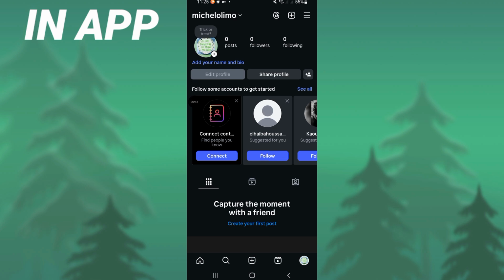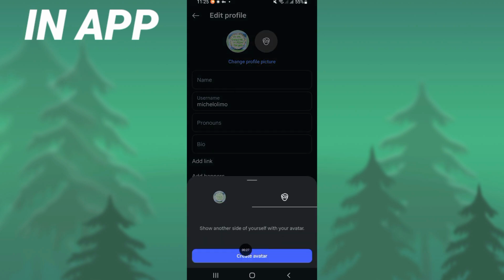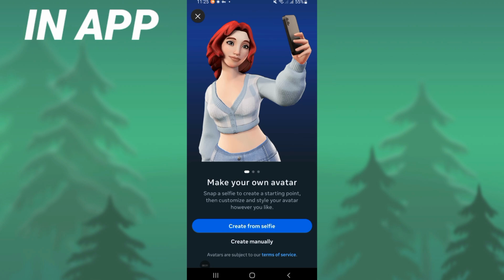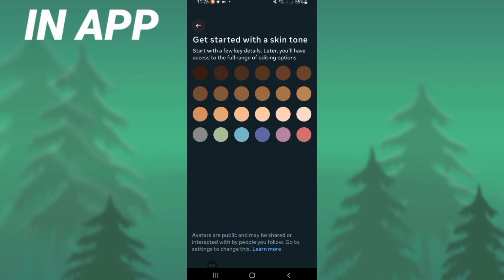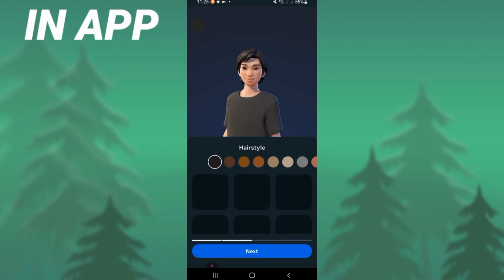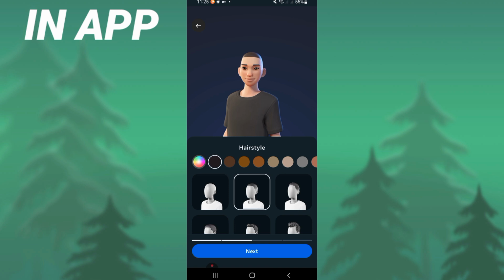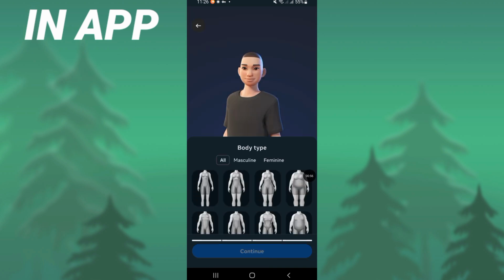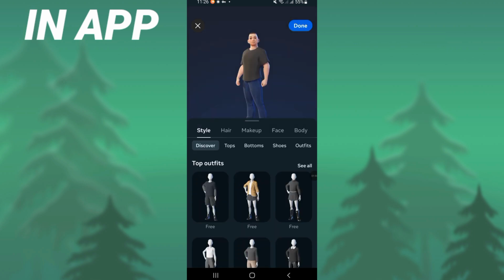How To Create Avatar On Instagram App (Step-by-Step Tutorial!)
inapp